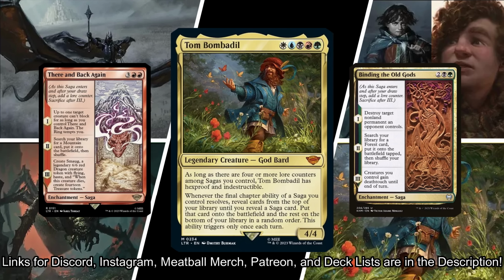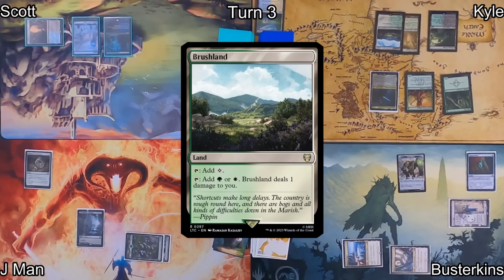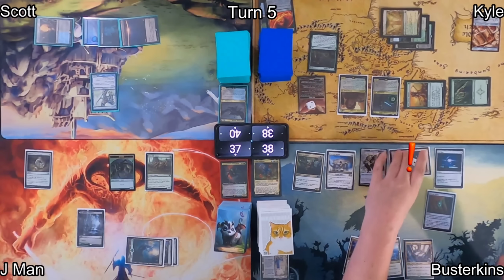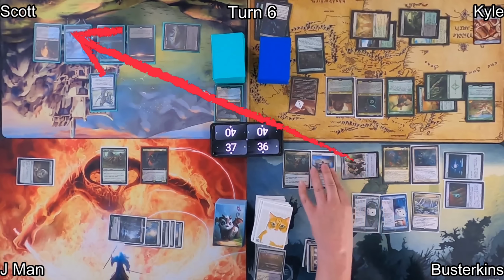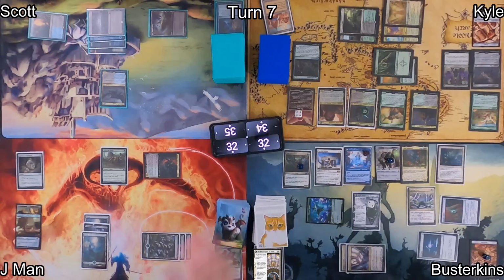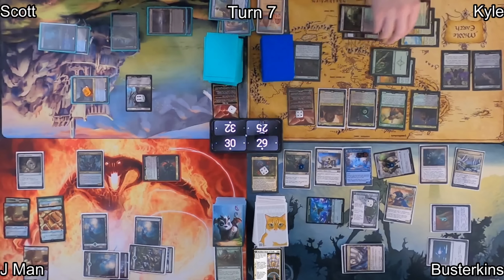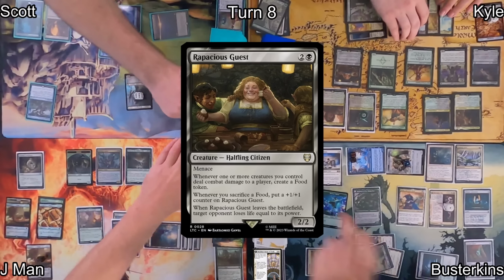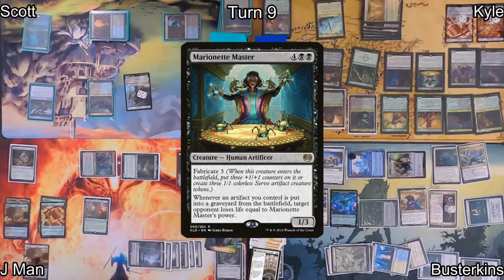Lord of the Rings Commander - Tom Bombadil, Shelob, Lord of the Nazgul, Frodo and Sam - EDH Format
Meatball Sleeves!

Hey everyone! We're back with another Magic the Gathering Lord of the Rings: Tales of Middle Earth Commander game! These EDH decks are packed with LOTR MTG cards.

Lord of the Rings Tales of Middle Earth
LOTR MTG
Magic the Gathering LOTR
MTG Lord of the Rings Commander
MTG Lord of the Rings EDH
Commander LOTR
EDH LOTR